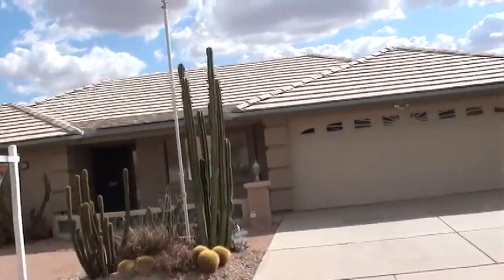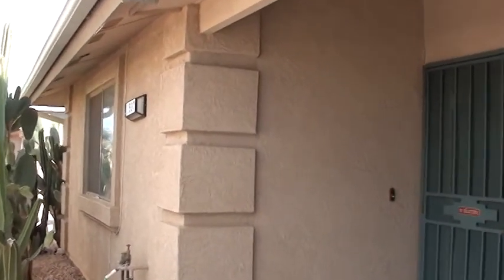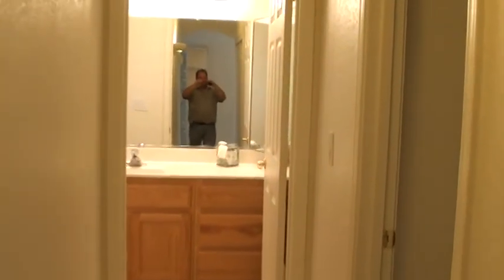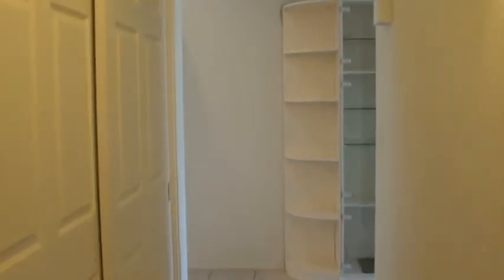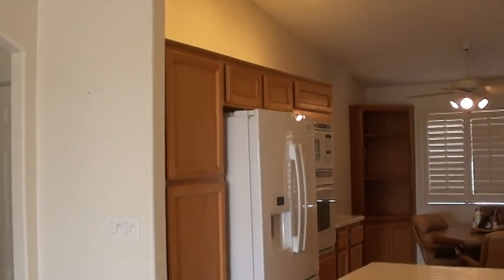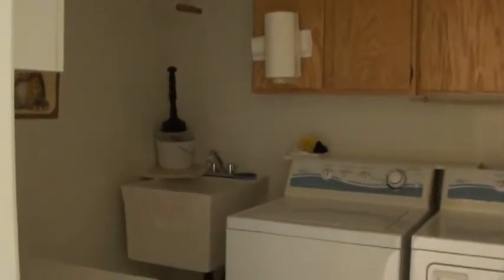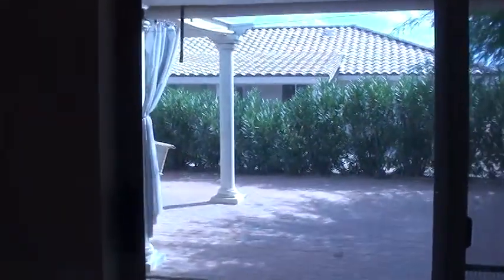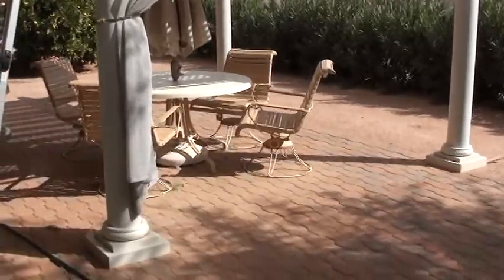Sunland Springs Village - Home Tour 1750 Expanded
- 1750 expanded floor plan in the 55 plus retirement community of Sunland Springs Village in Mesa Arizona 85209